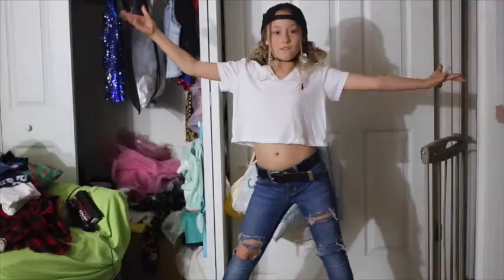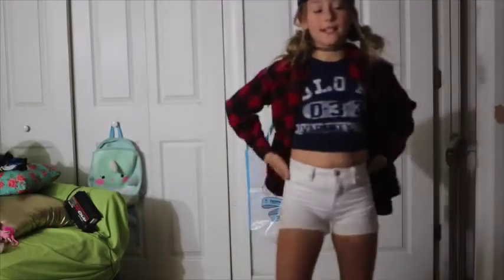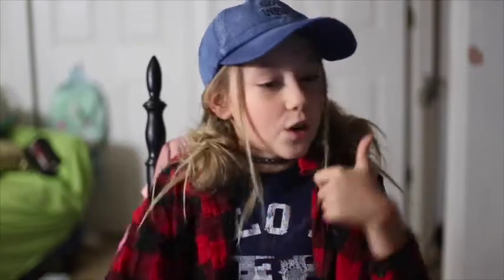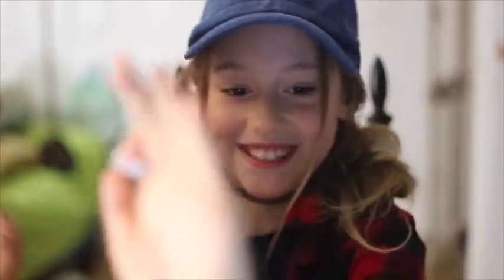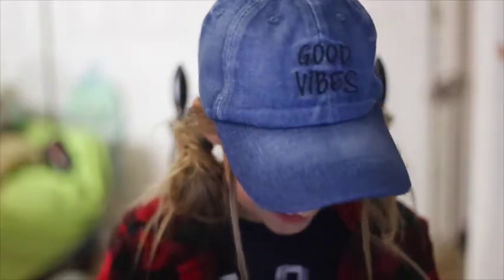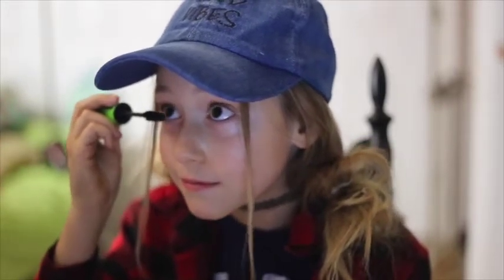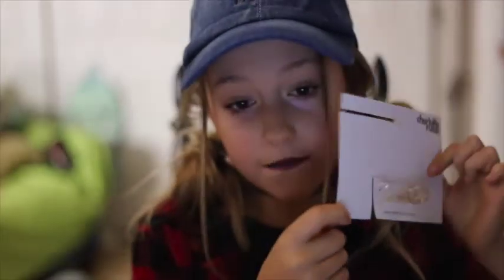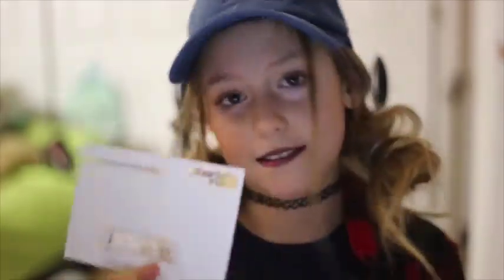Ava's World Vlog #1